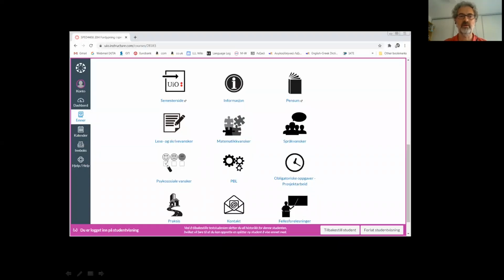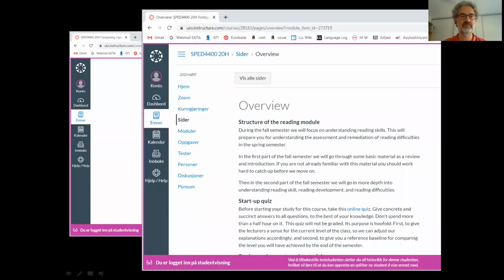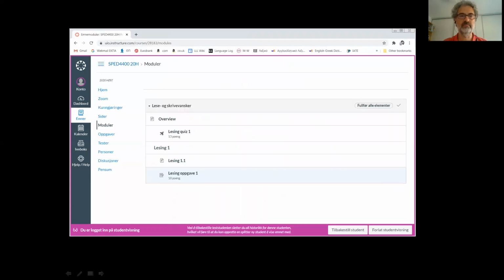Reading 0 0 Welcome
Course introduction and description of teaching setup for graduate course SPED4401 (reading development and difficulties, master program in special needs education, University of Oslo)
(can be partly out of date)